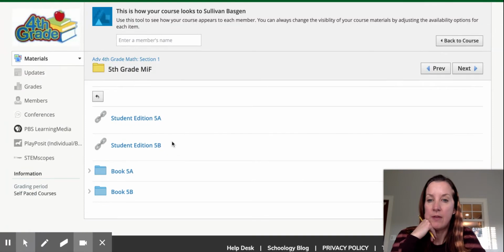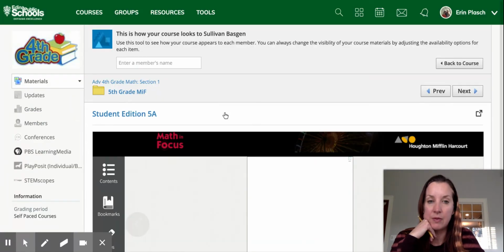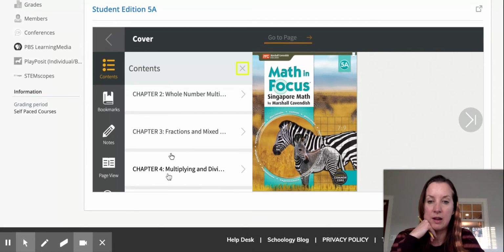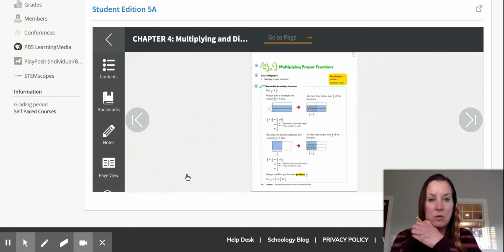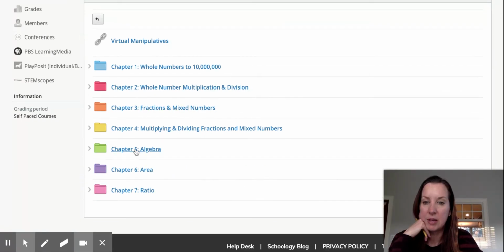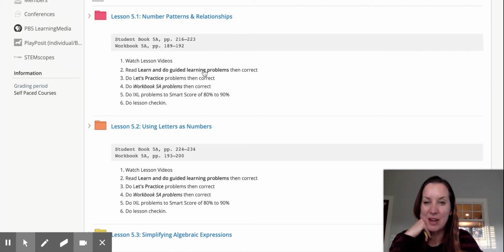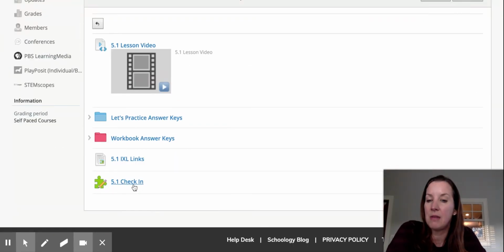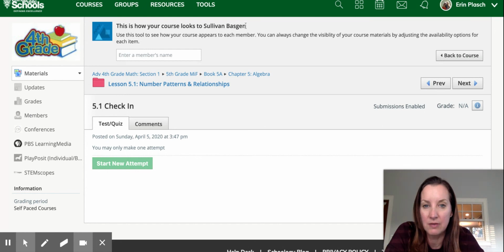4th Grade Update 4/9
4th Grade Schoology update